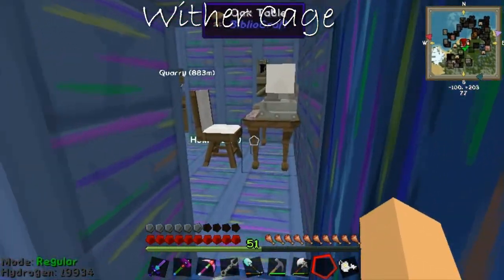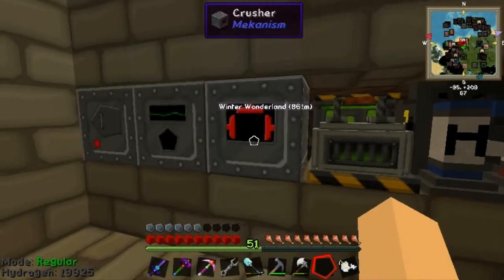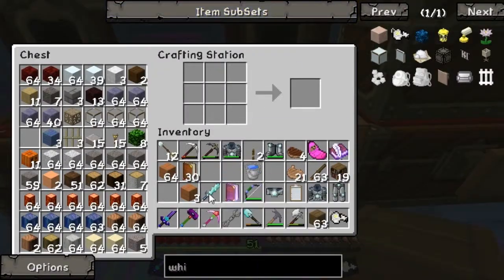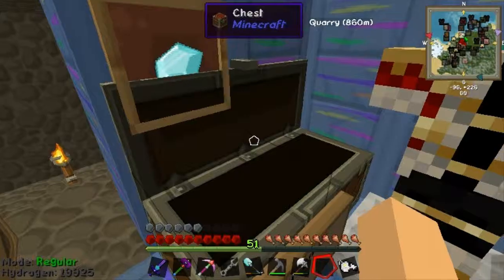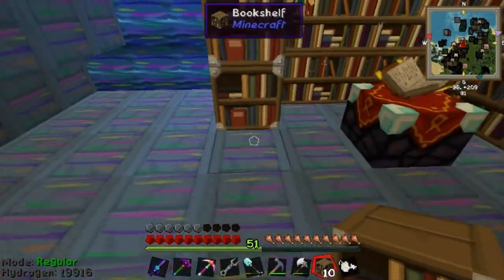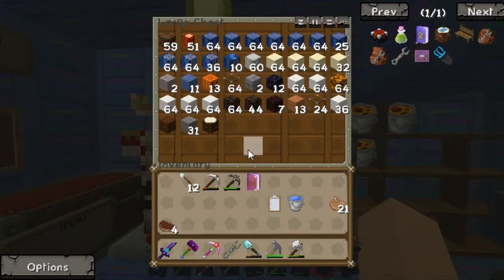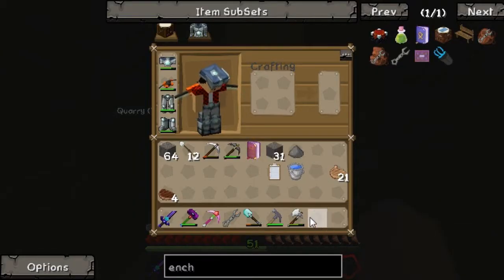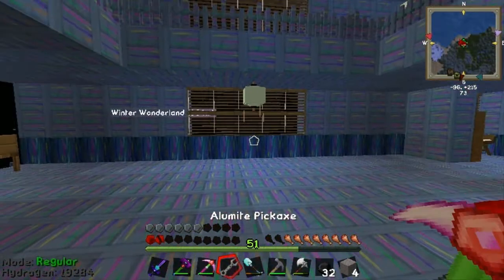SteffCraft - Wither Cage [9]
Hello everybody and welcome back toooo SteffCraft
My name is Stefan from SteffTV Strips.In this episode I made a jetpack,electric bow,charge pad and a wither cage.WE GOT TINKERS BACK ON :D

Mod List :
ExtraBiomesXL
Familiars
Carpenter's Blocks
Minecraft Comes Alive
Mekanism
BuildCraft
Craft Guide
NEI
Tree Capitator
Zan's Minimap
Waila
Archamides Ships
Damage Indicators
Artifice
backpack
DynamicLights
Bibliocraft
DecoCraft
Iron Chest
Tinker's Construct
Inventory Tweaks
Optifine
MrCrayfishs Furniture Mod